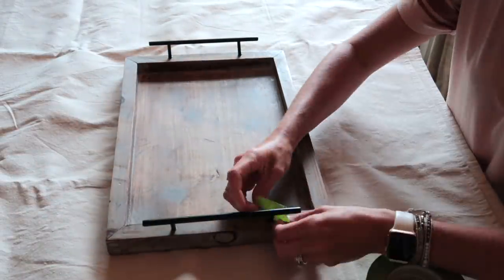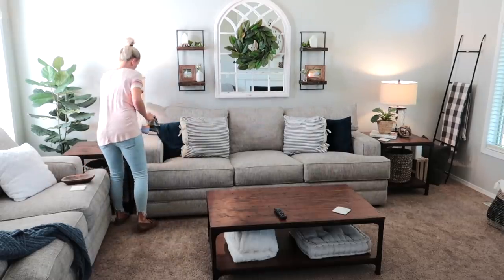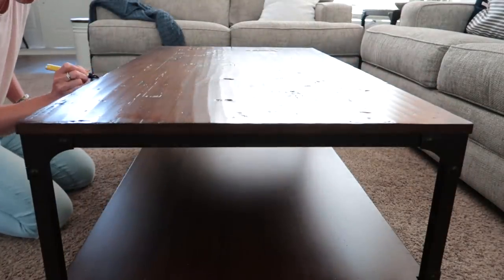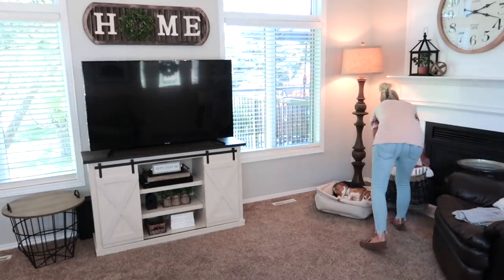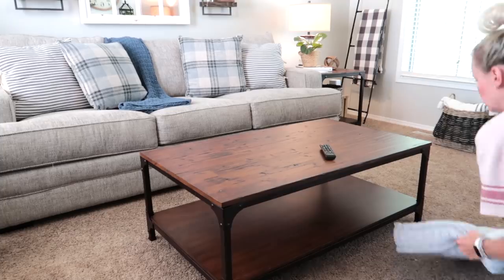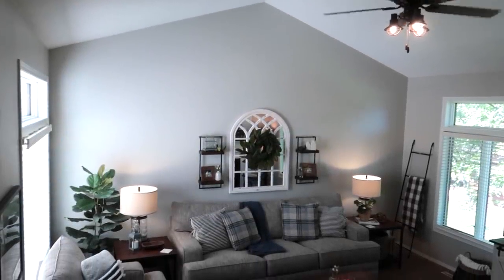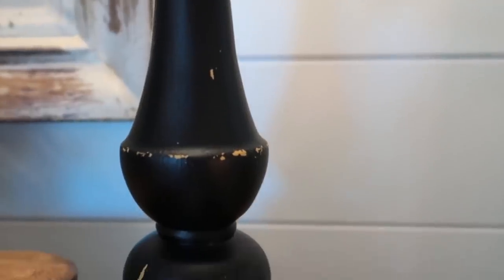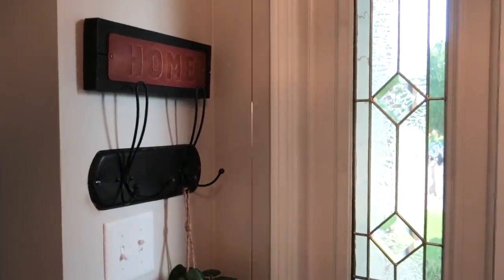MODERN FARMHOUSE CLEAN & DECORATE WITH ME 2020! | SUMMER DECOR IDEAS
In today's video, I'm sharing some cleaning and decorating motivation!  I decorate our living room and sideboard in our kitchen with some new finds from Kirklands.

Decor Shared:
Wood Trays (I painted one) - no longer available
Coffee Table
Side Tables
Stain Marker
Shelves above couch
Mirror above couch
TV Stand
HOME Sign (above TV)
Navy Pillow
Plaid Blanket
Gray Lantern
Basket Table
ZZ Plant (on basket table)
Rose Pink Blanket (in basket table)
Floor Lamp (by basket table)
Blue Vase (on mantle)
Brown Sideboard
Pitcher Vase
Fig Stems (in pitcher vase)
White Lantern (on sideboard with candle)
Buffet Lamp with tassel
Cup of Joe Candle (in white lantern)
Metal Medallion Wall Decor Sign (by front door)

Hi!  I’m Crystal, a stay-at-home-mom to 4 kids (including 3 year old twins).  I love to shop, share home decor & DIY projects, mom life, and more!  We live in the Midwest and enjoy sharing parts of our life with you!  Thanks so much for being a part my channel.  💜